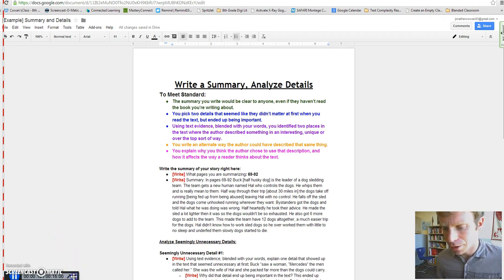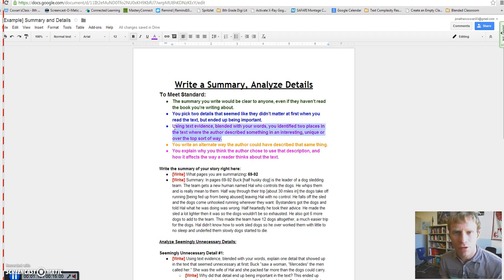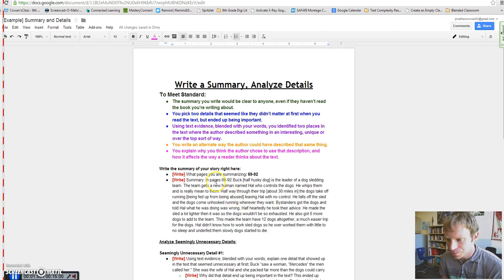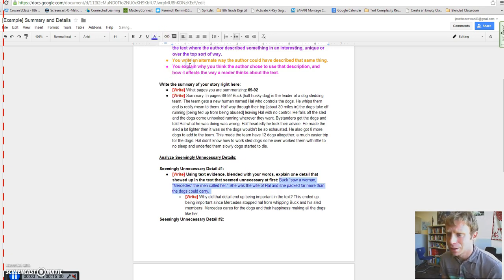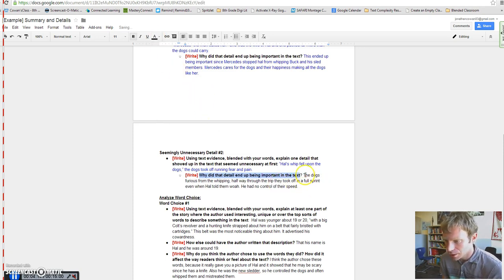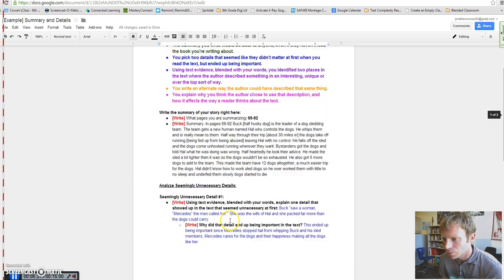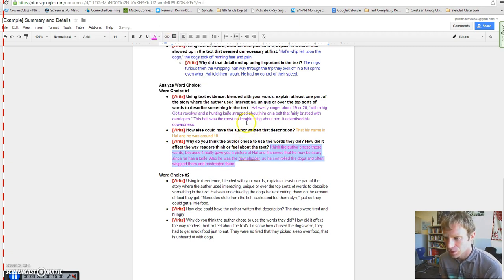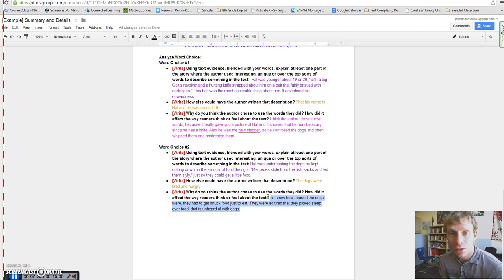Sumary and Details Example